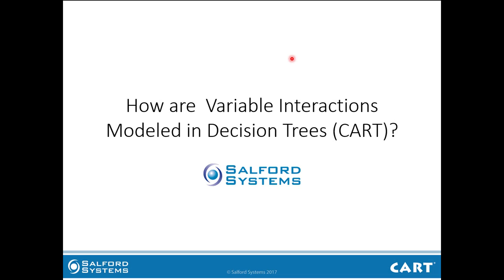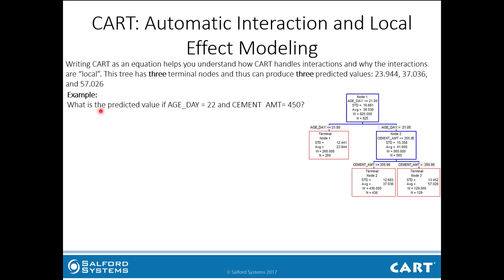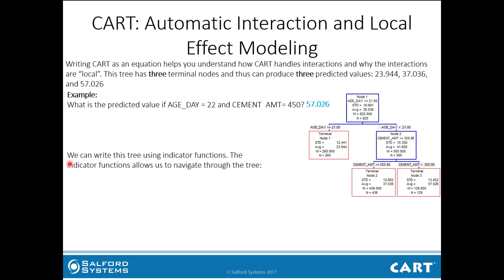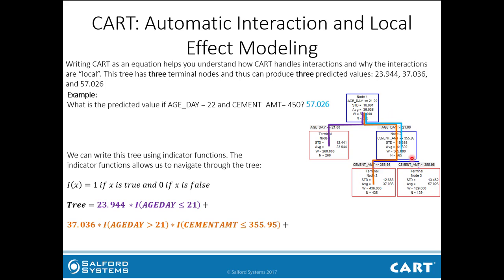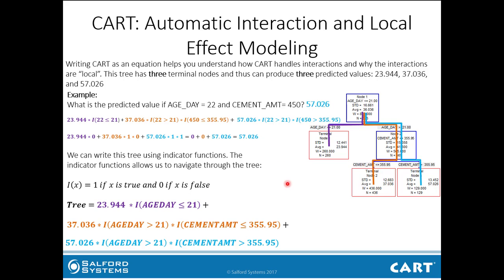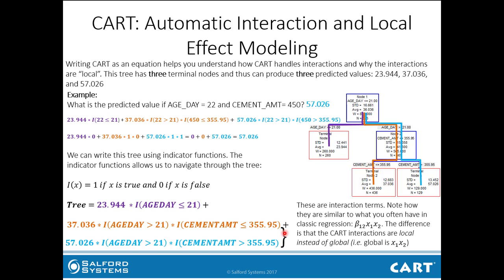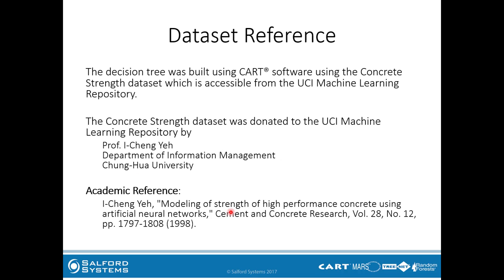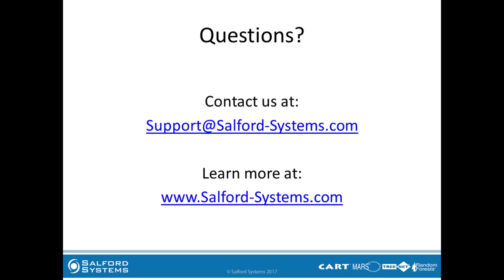How are Variable Interactions Modeled in Decision Trees (CART)?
Prior to watching this video, it is strongly recommended that you first watch the video “How to Write a Decision Tree (CART) as an Equation”

CART automatically models variable interactions. Since CART is the foundation of Random Forests and Gradient Boosted Trees, both of these methods also automatically model variable interactions. In this video we discuss how CART models variable interactions locally by expressing CART as an equation.